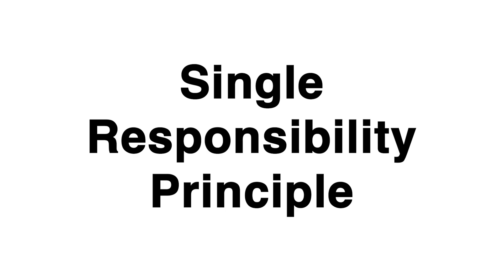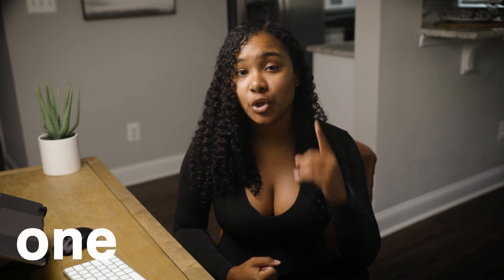Intro to React || Tutorial for Beginners (Excerpt)